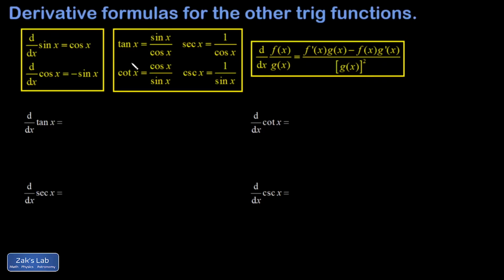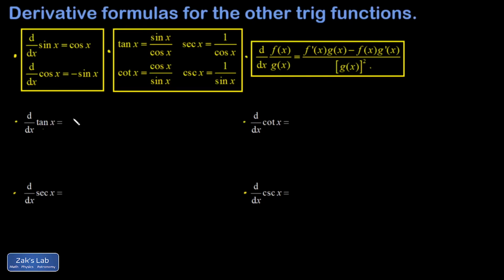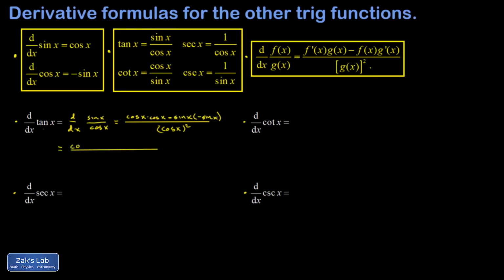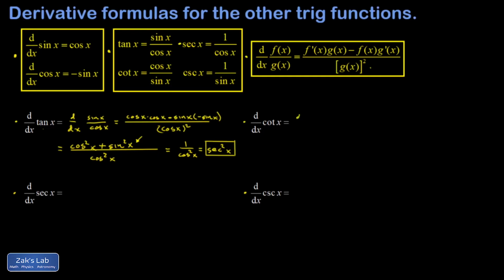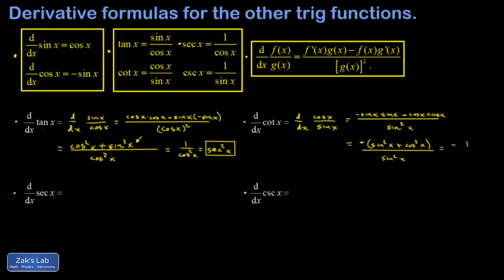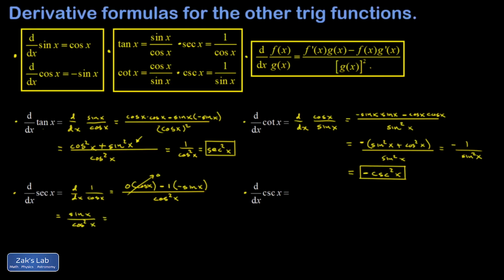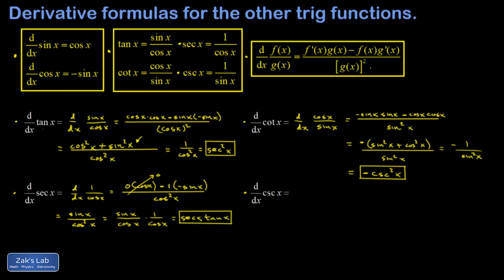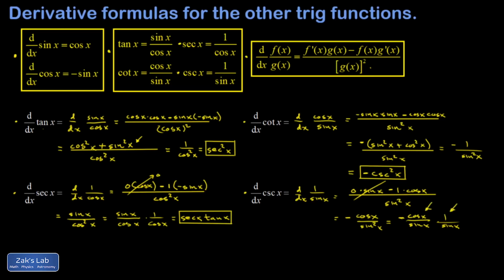Derivative formulas for other trig functions: tangent, cotangent, secant, cosecant derived.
In the derivation of secant derivative, tangent derivative, cotangent derivative and csc(x) prime, we start with reminders of the derivative of sine and cosine, the definitions of tangent, cotangent, secant and cosecant in terms of sine and cosine, and the quotient rule for derivatives.  Then we find derivative formulas for other trig functions:  tangent, cotangent, secant and cosecant are all derived using the quotient rule together with the derivatives for sine and cosine.  The pythagorean trig identity cos^2 +sin^2 =1 is useful here!